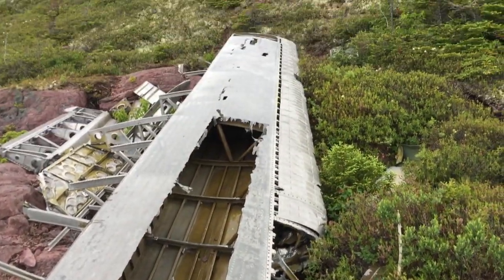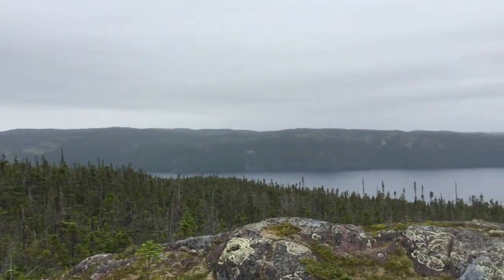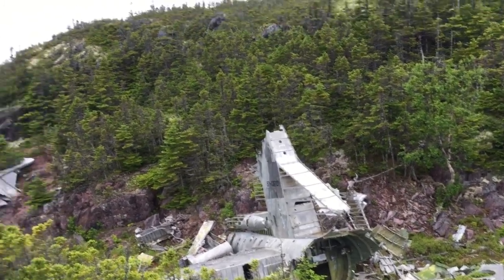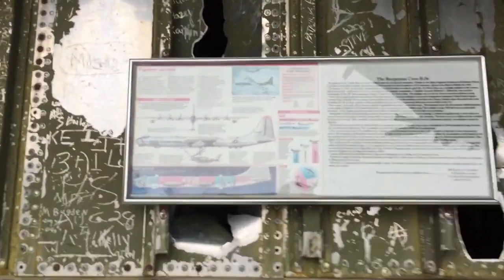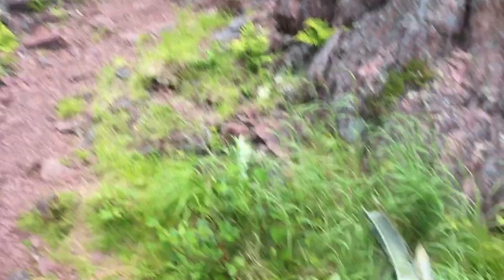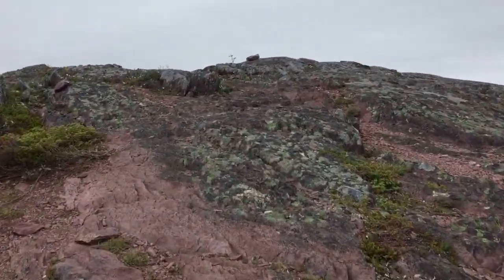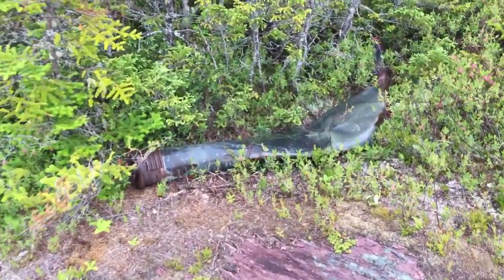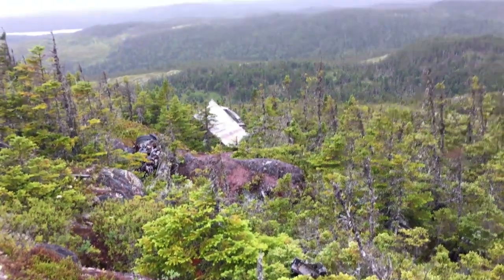Exploring a Tragic B-36 Bomber Aircraft Wreck Site | Explore With Norm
In this video, me and my friends hike up a hill to a tragic b-36 bomber crash site that occurred in 1953. RIP.
Wanna send me stuff in the mail?
PO: BOX 1 Hickman's Harbour,
Random Island, Trinity Bay,
Newfoundland A0C1P0